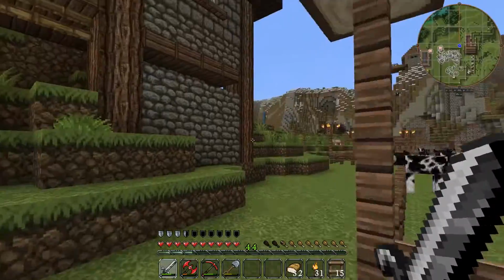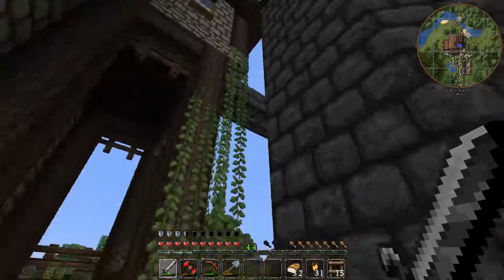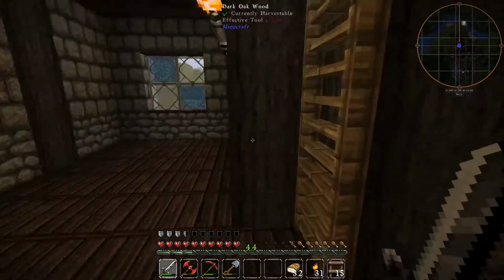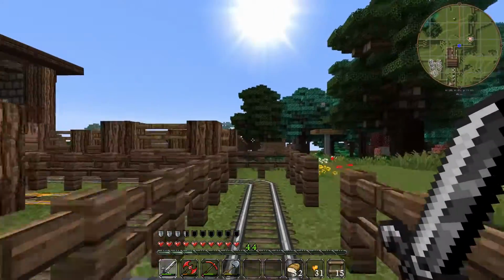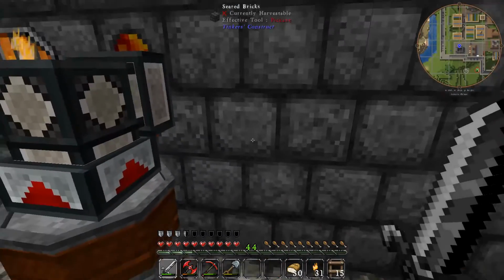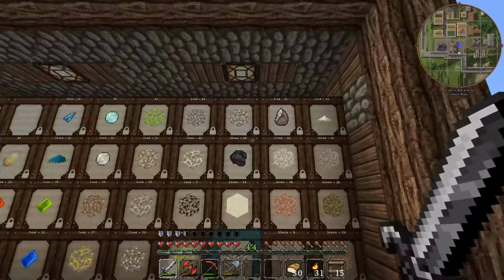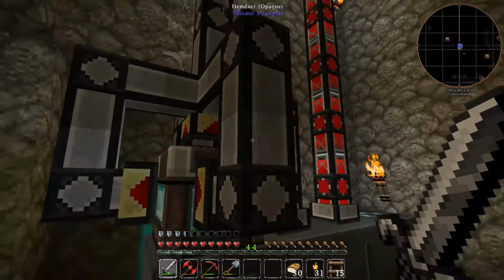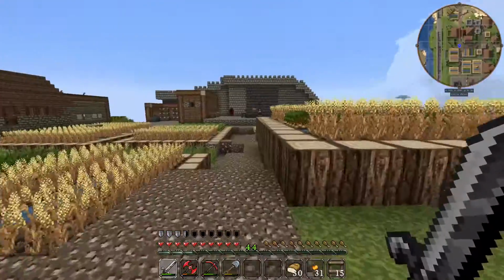London Gaymers Do Minecraft - Ep7 - Cribs (part 1)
We investigate some of the new structures that have been popping up around the village, and hop through a strange portal on spawn hill.

Join London Gaymers as we boldly adventure through a hostile landscape in the Minecraft Feed The Beast Infinity modpack.

Follow our antics as we create miles of unnecessary pipes and conveyor belts, and slowly bring destruction down on everything around us. Oh... and BEES! All the bees!

Mod pack is Minecraft Feed The Beast Infiniity v. 2.5.0 - find out more

London Gaymers was established as a Reddit community in 2012, working as a social group to help more LGBT gamers in London to find and make new friends in a safe and welcoming environment.